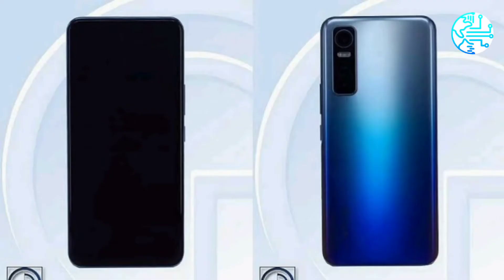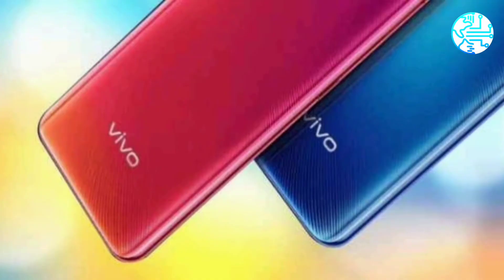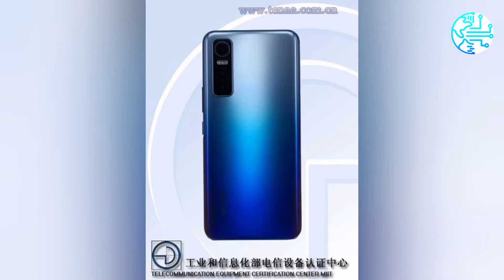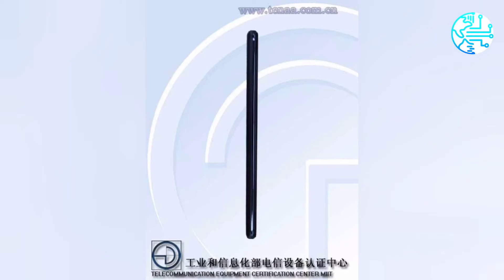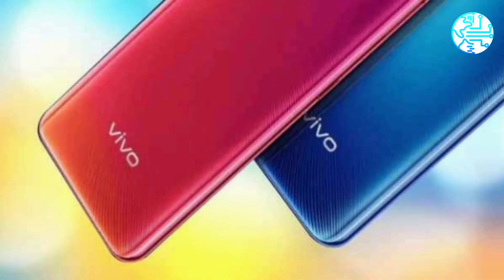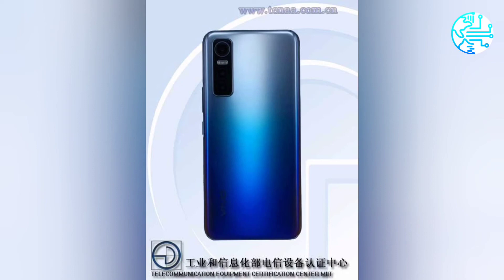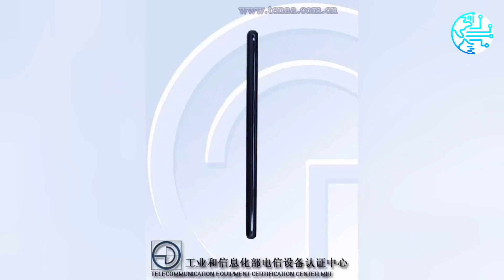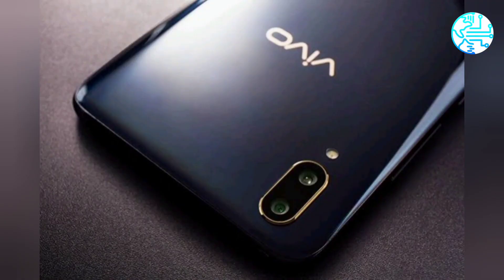Vivo Phone With Model Number V2031EA Spotted on TENAA; to Feature Triple Rear Cameras, 5G Support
srmqf924ug.blogspot.com Vivo may bring OIS or its gimbal camera system to the phone, as suggested by the TENAA listing.

HIGHLIGHTS

Vivo phone with model number V2031EA spotted on TENAA
It may feature a triple rear camera setup
Vivo phone with model number V2031EA may have a 4,020mAh battery

Vivo seems to have a new smartphone in the pipeline for the Chinese market. Carrying model number V2031EA, a Vivo phone has been spotted on Chinese regulatory body TENAA's website with almost all key specifications including cameras, design, RAM and storage options, and more. There is no name associated with this upcoming Vivo phone at the moment and the company has not confirmed anything either. The Vivo phone with model number V2031EA is listed to have a triple rear camera setup and a blue colour option.

The TENAA listing of the Vivo smartphone with model number V2031EA states that the phone runs Android 10. It features a 6.44-inch full-HD+ (1,080x2,400 pixels) AMOLED display. The phone is powered by an unnamed octa-core processor, clocked at 2.4GHz. The listing also mentions 6GB and 8GB RAM options with 128GB and 256GB storage options. The exact configurations are currently unclear.

Speaking of optics, the Vivo phone is expected to come with a triple rear camera setup that includes a 64-megapixel primary sensor, an 8-megapixel secondary sensor, and a 2-megapixel tertiary sensor. At the front, it may feature a 32-megapixel snapper for selfies and video calls.

What Does COVID-19 Mean For IT Security Teams?
Hewlett Packard Enterprise
by Taboola
The phone is expected to carry a 4,020mAh battery with support for fast charging. Sensors onboard include gravity sensor, proximity sensor, ambient light sensor, and an in-display fingerprint sensor. This phone will come with 5G support, as per the TENAA listing. In terms of dimensions, the Vivo phone measures 161x74.04x7.73mm and weighs 171.7 grams.

Talking about the design, the images on the TENAA listing show a blue back panel with the camera module placed on the left corner. The primary sensor seems to be bigger in size than the other two, suggesting the inclusion of optical image stabilisation (OIS). It may feature Vivo's gimbal camera system as seen on Vivo X51 5G. The front camera cannot be seen clearly. So, it's difficult to make out if there will be a hole-punch design or a notch. The power and volume buttons are located on the right side.

The TENAA listing was first spotted by Gizmochina and independently verified by Gadgets 360. Vivo has not confirmed any details about what the phone will be called, or when it will be launched.